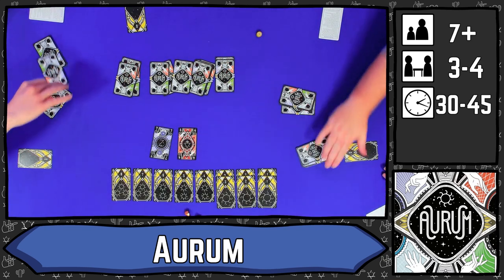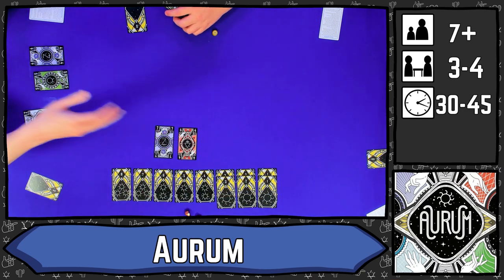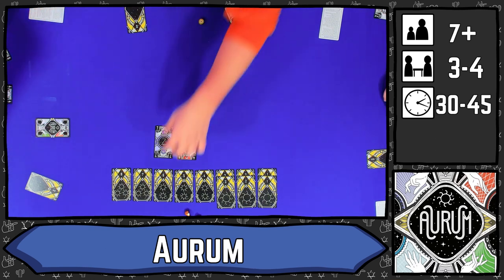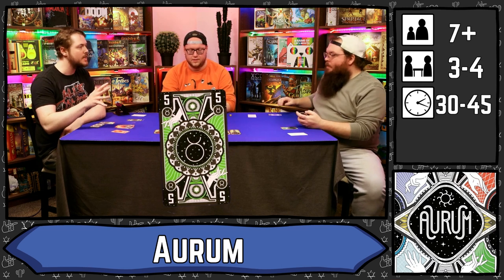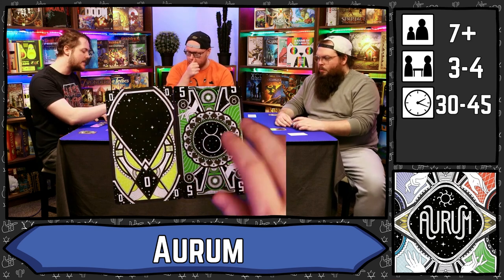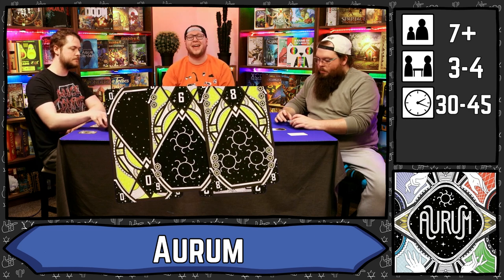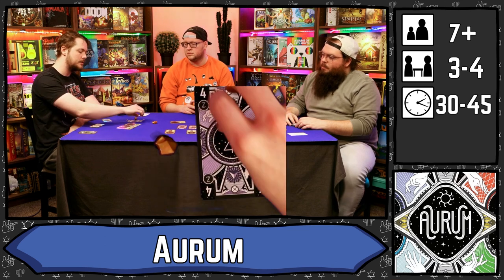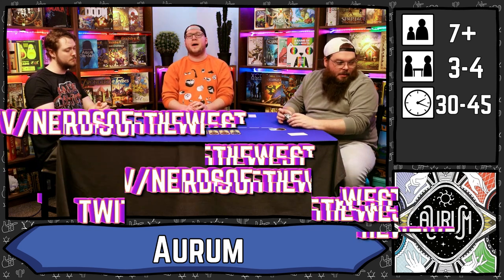How To Play Aurum!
This is Aurum, a trick taking card game where you dont follow suit! In fact, youre not allowed to it all!